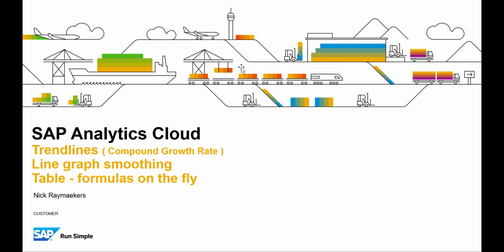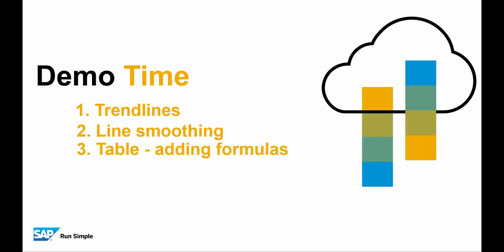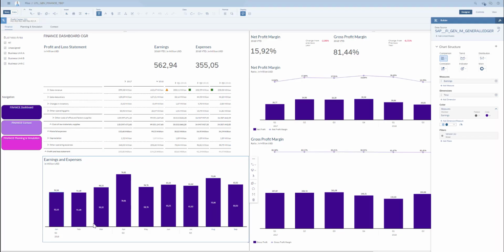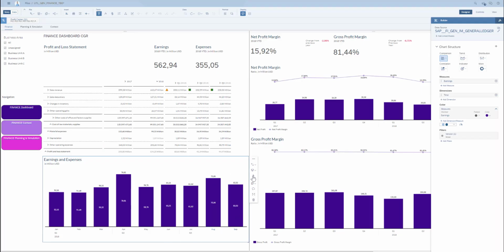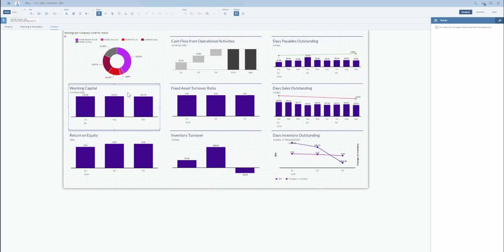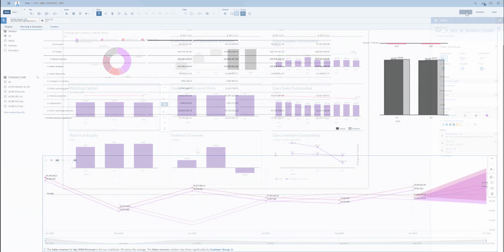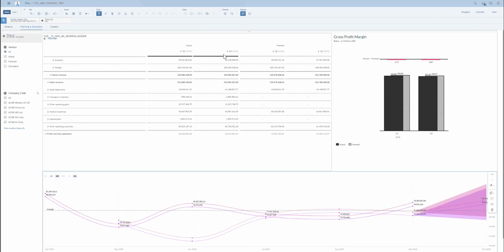SAP Analytics Cloud : Trendlines (CGR) Smoothing and Excel-like features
Discover how easy it is to add a trendline to a graph. How to add smoothing to your line graphs ? And how you can easily add rows and columns with formulas in SAP Analytics Cloud